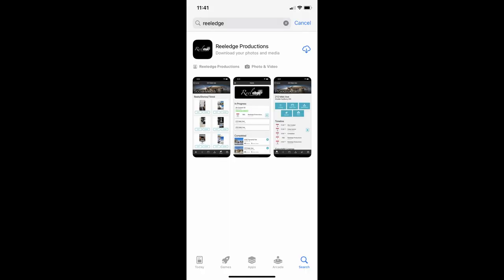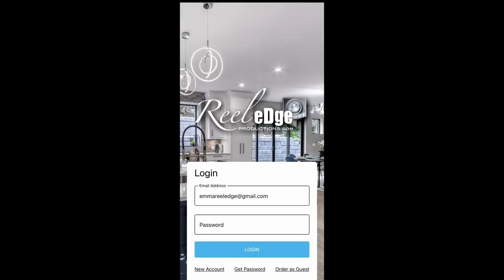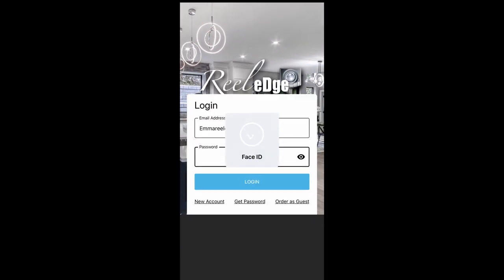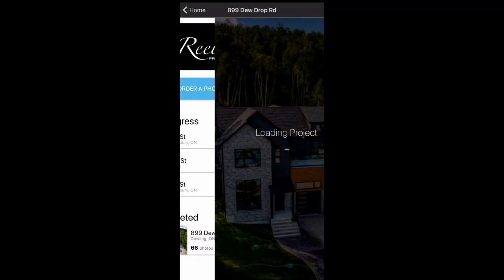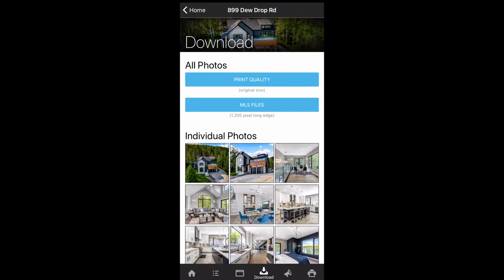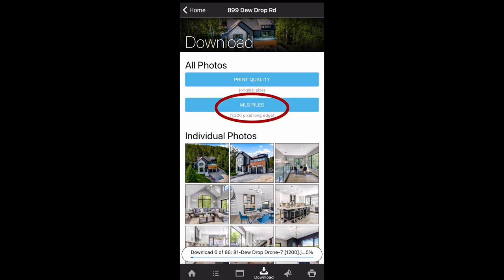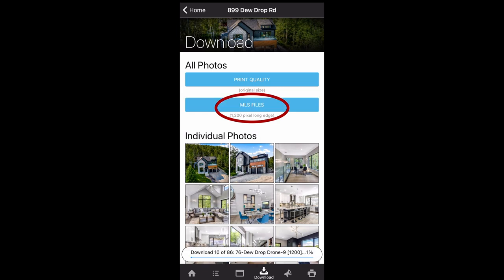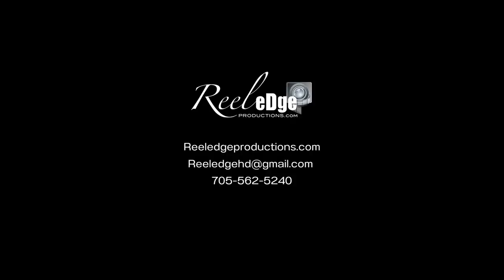How to download photos from the ReelEdge App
Watch this video to learn how to download your photos from the ReelEdge Productions App